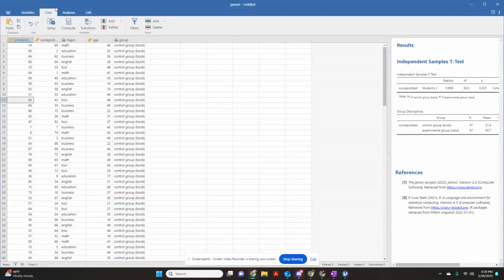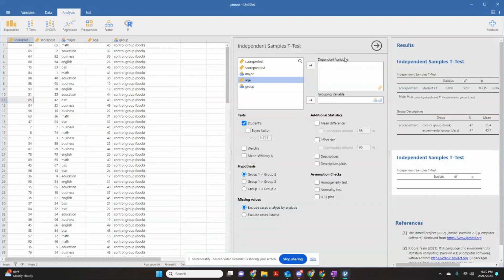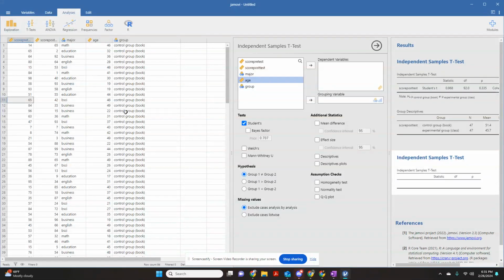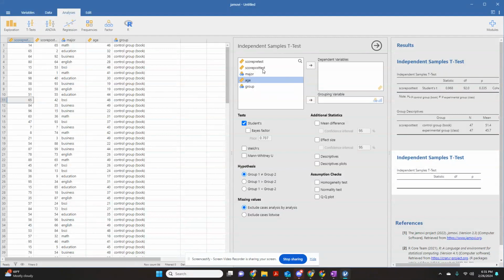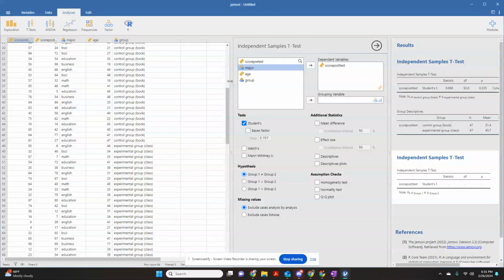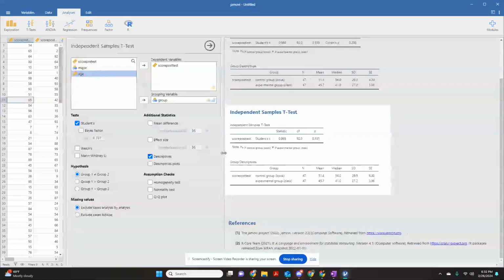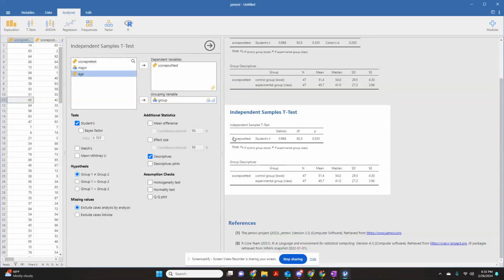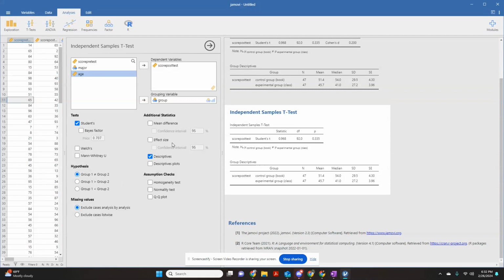Independent Samples T-Test in JAMOVI